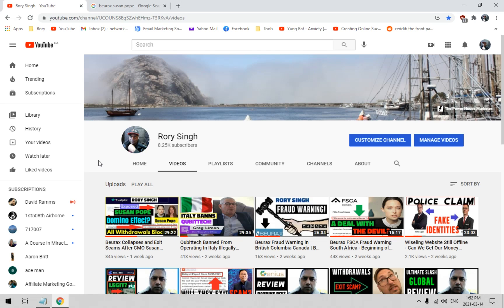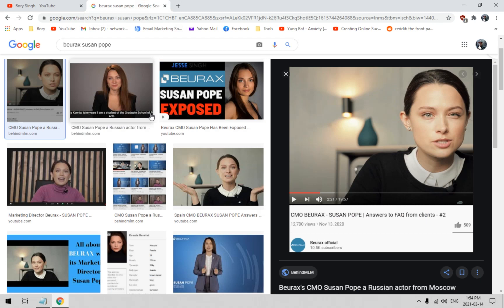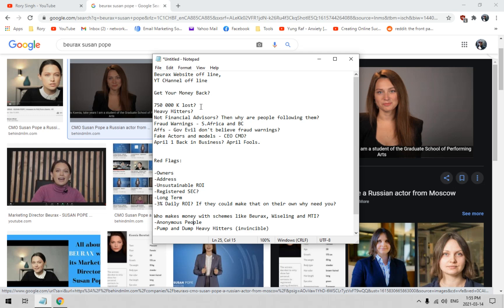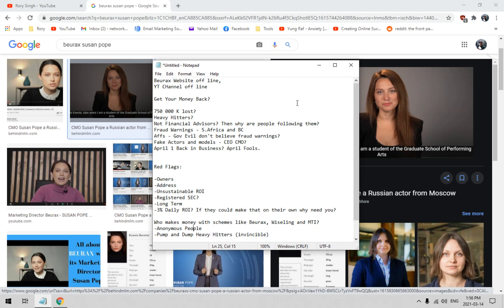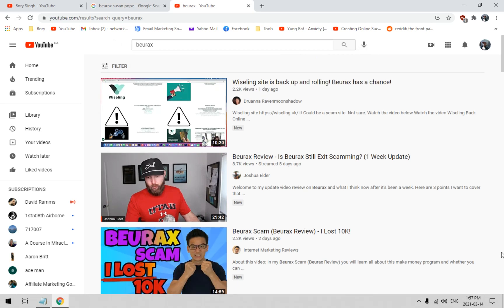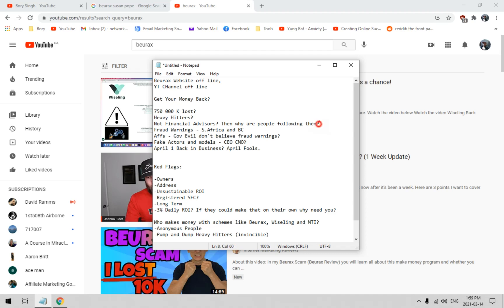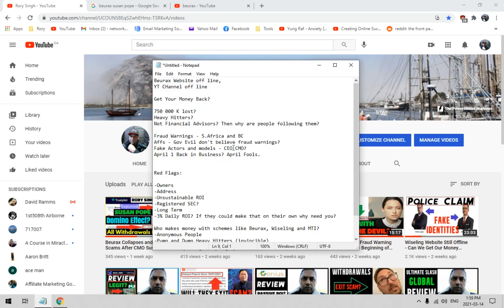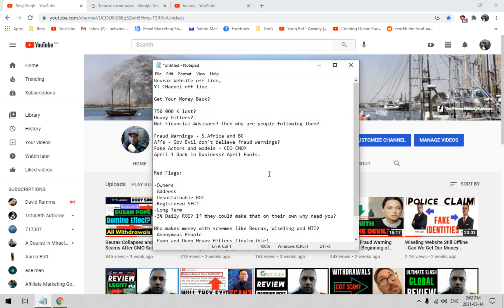Beurax Will We Get Our Money Back? | BTC Liquidation | Beurax Exit Scam Collapse Aftermath